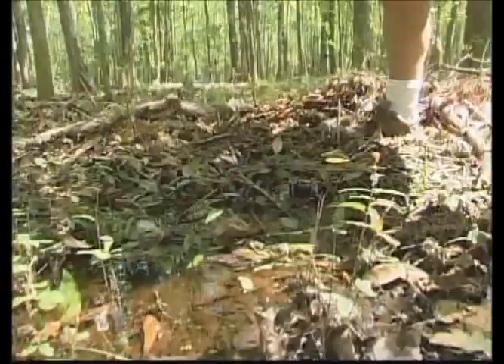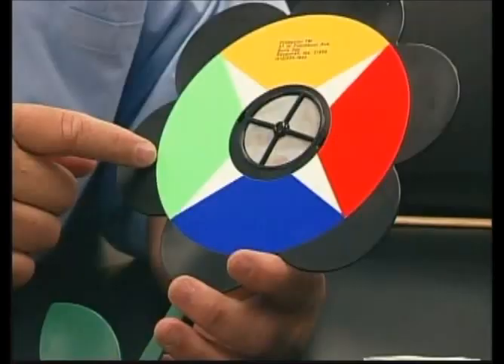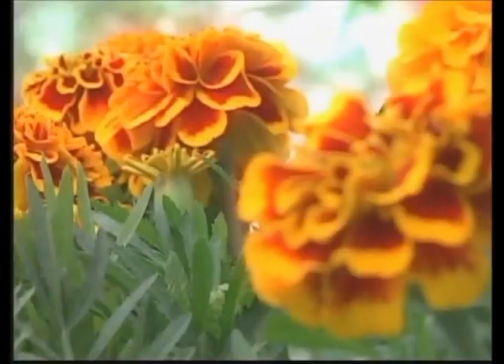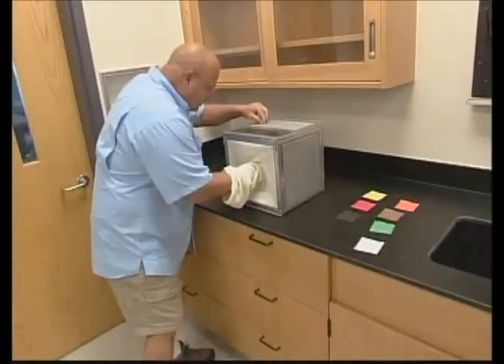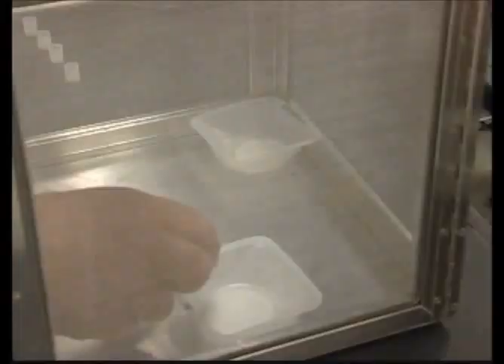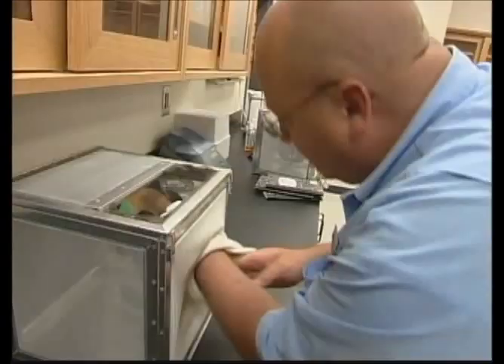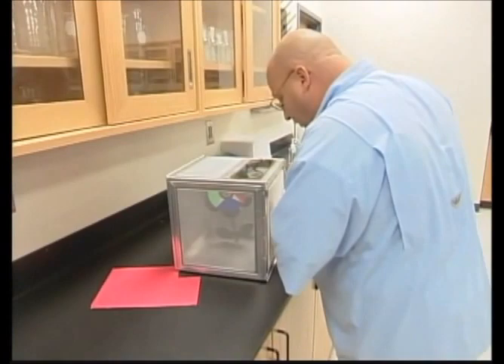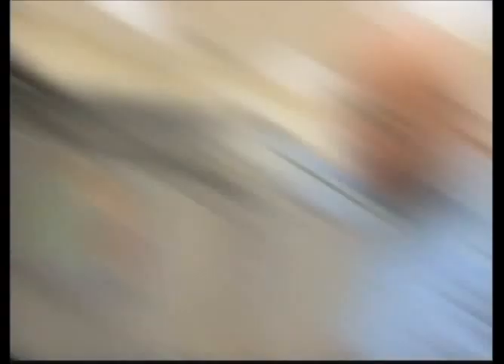Dr Tom Kollars' ProVector on Discovery Channel Canada 2009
Watch the video of Dr. Tom Kollars from MEVLABS on the Daily Planet, Discovery Channel Canada, which aired in 2009.  Dr. Kollars talks about his invention, the ProVector flower, that kills mosquitoes safely and effectively.